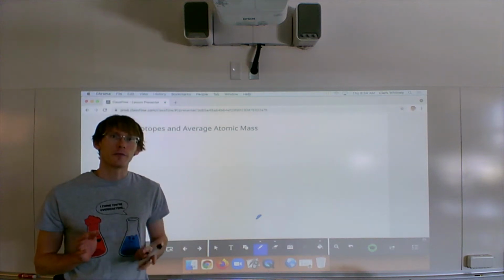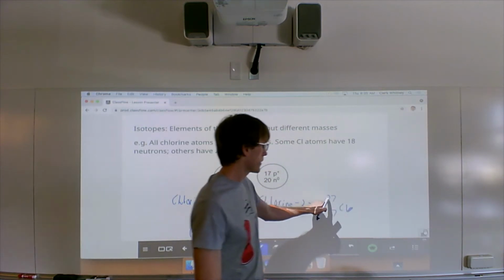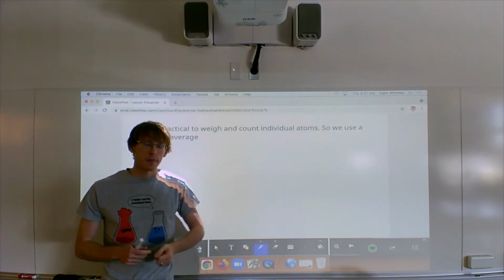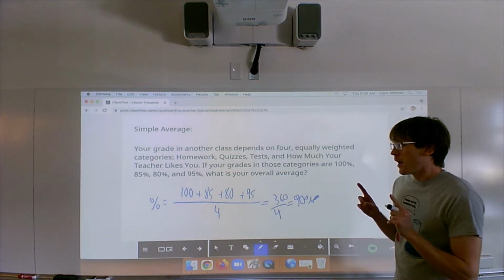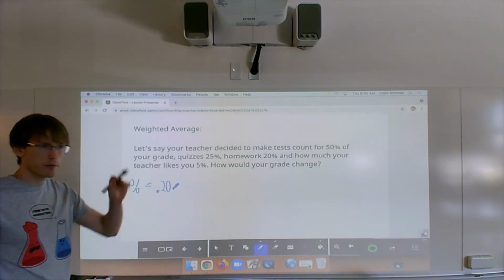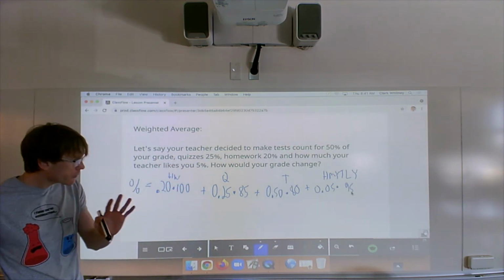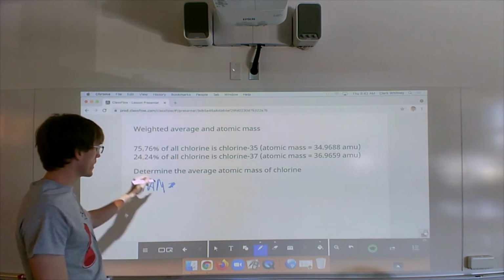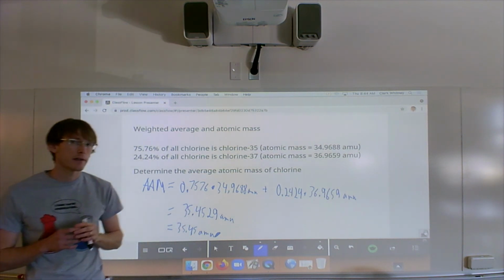3.3_2 Isotopes & Average Atomic Mass